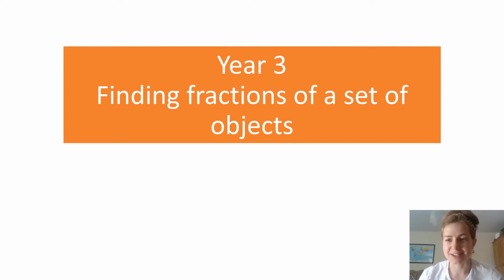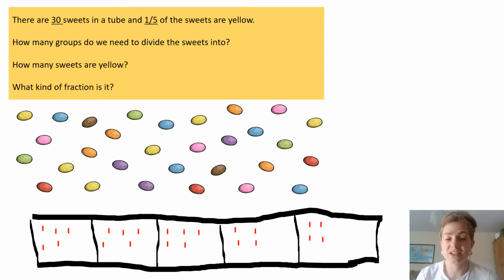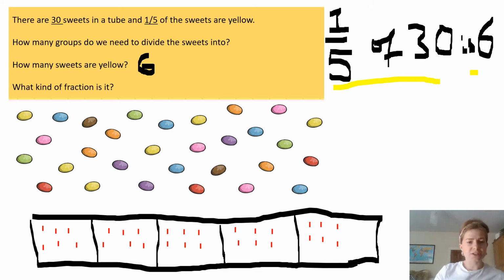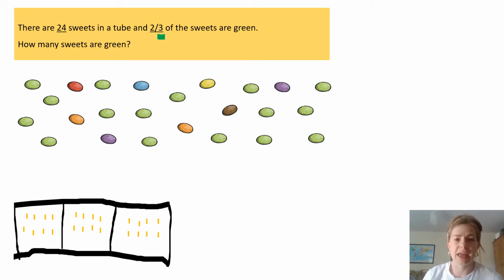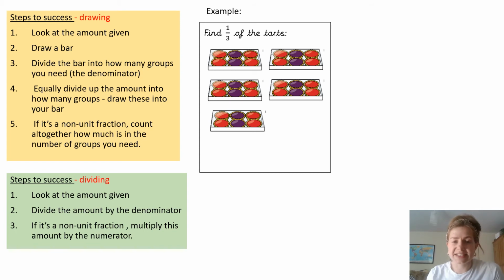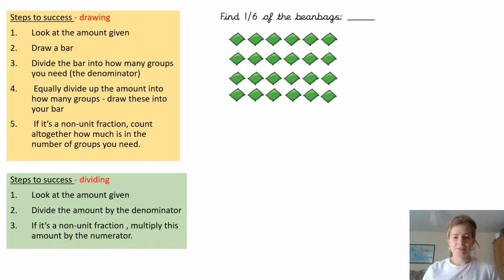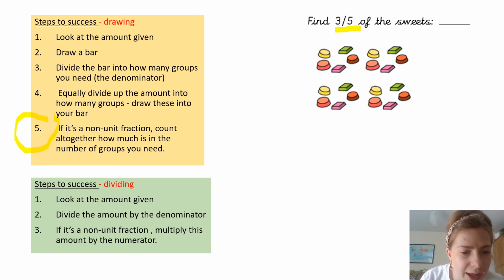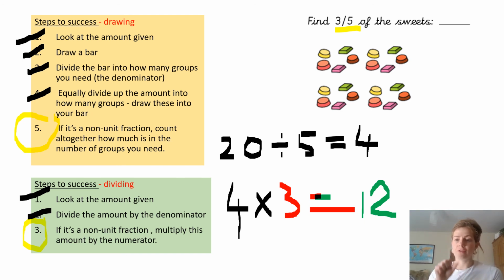⭐ Year 3 - Summer 2 - Week 2 - Maths: Finding fractions of a set of objects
Hi Year 3! In this video, Sophie takes you through how to find fractions of a set of objects. The Year 3 Home Learning pack this week includes lots of activities around this, remember you can upload any work you've done onto SeeSaw or email it to your teachers! :)